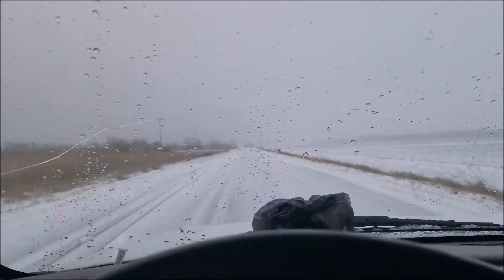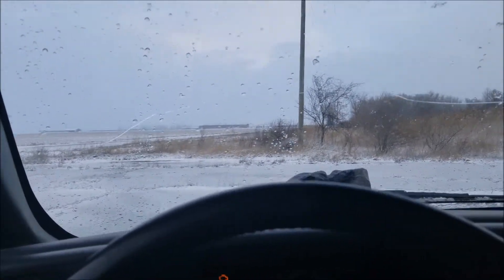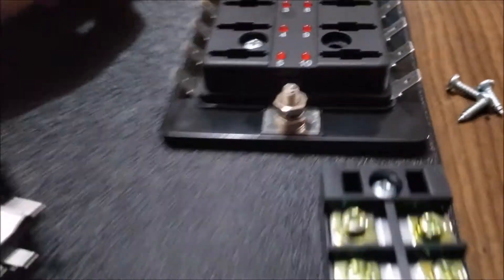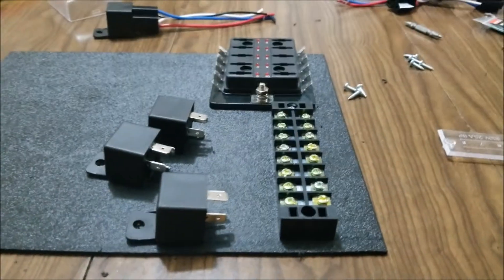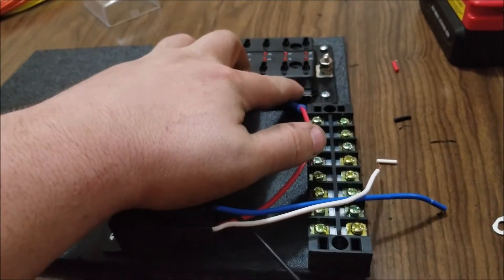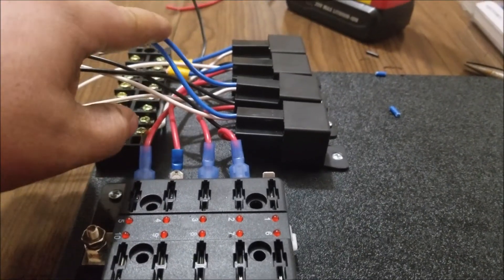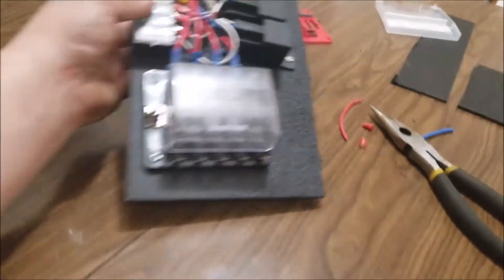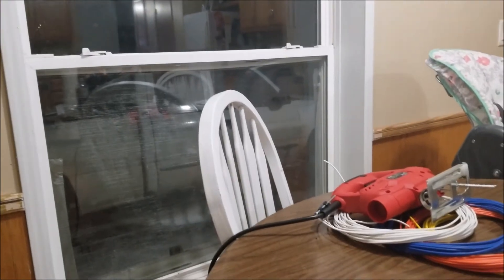Racecar Wiring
In this quick video I am making a fuse and relay panel for the e36 drift car